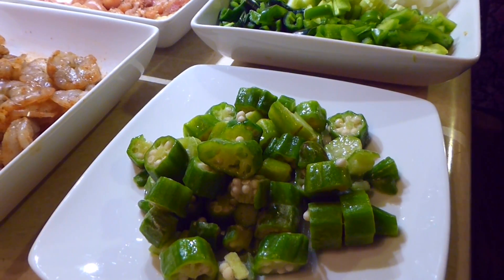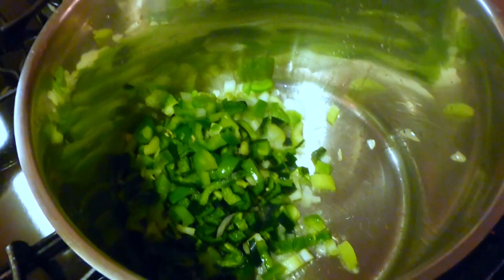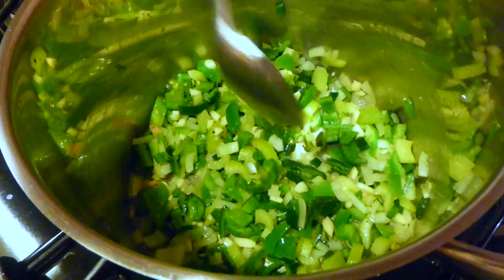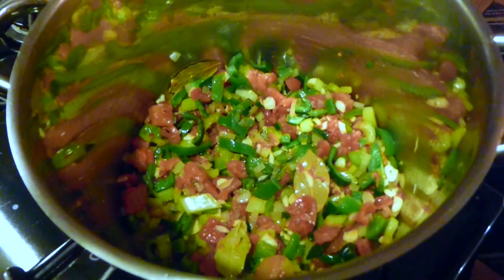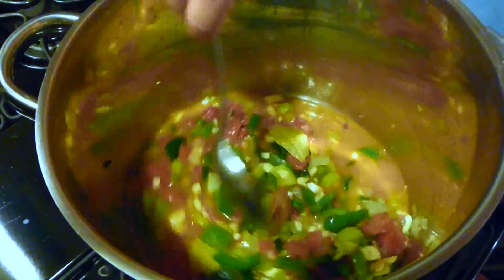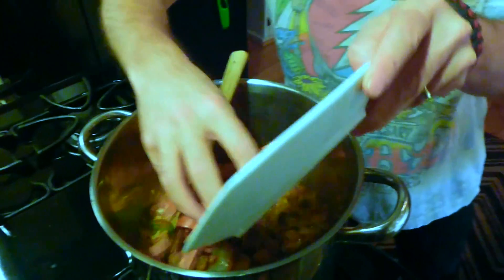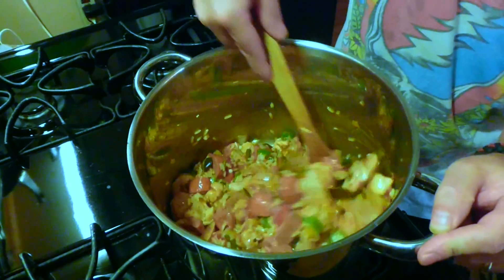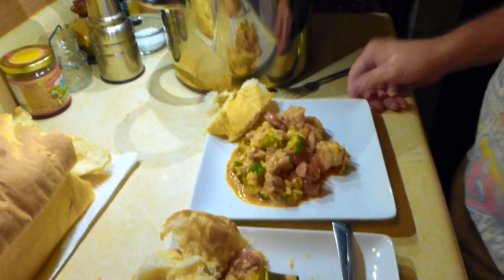Randy's Jambalaya!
This is how I cook Jambalaya!